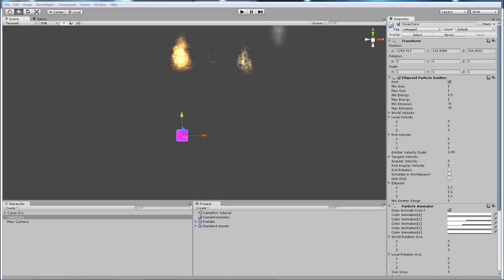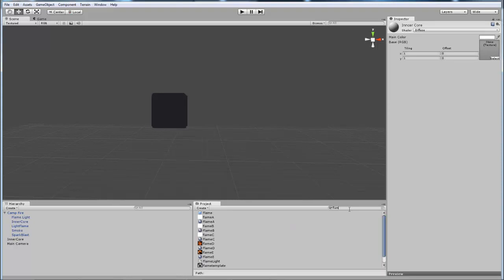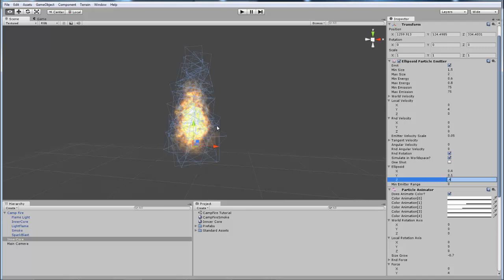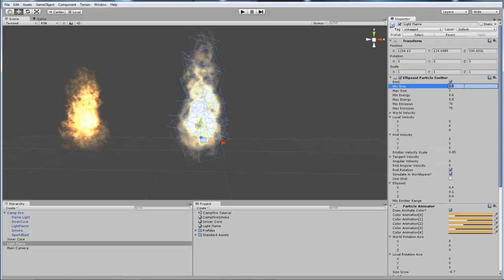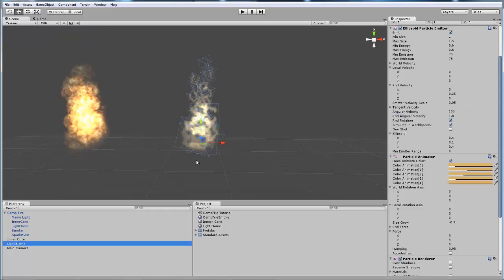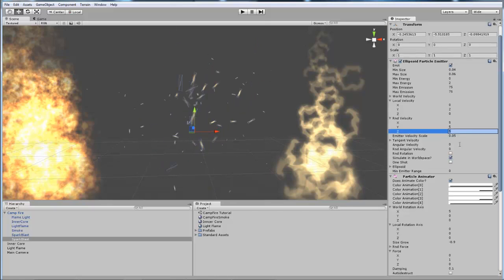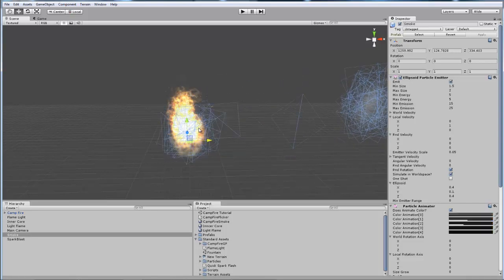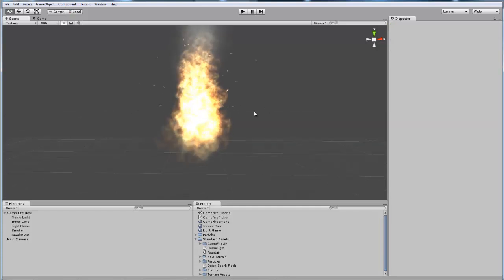Unity 3d Tutorials - Particle FX - 3# Camp Fire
Lesson: How to make a realistic camp fire effect with the legacy particle system.